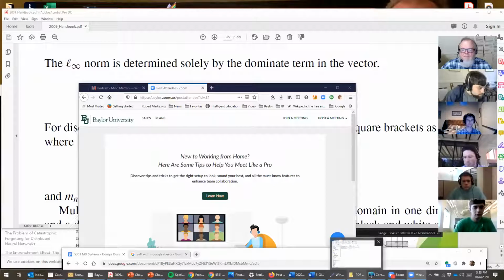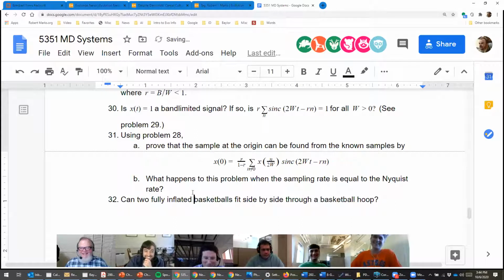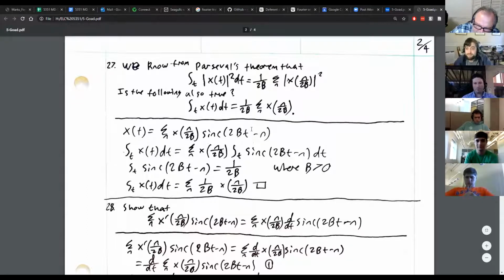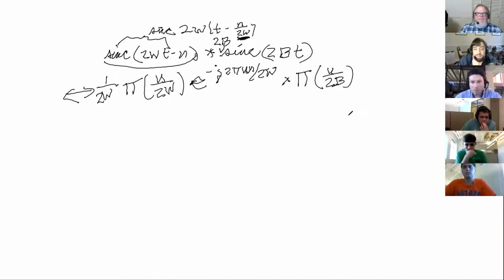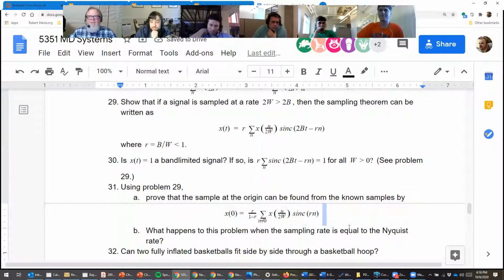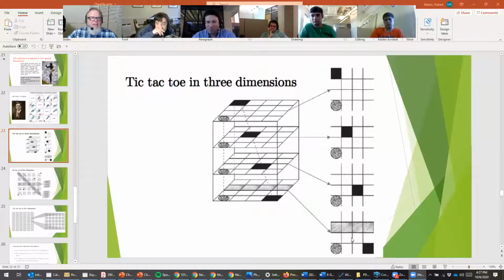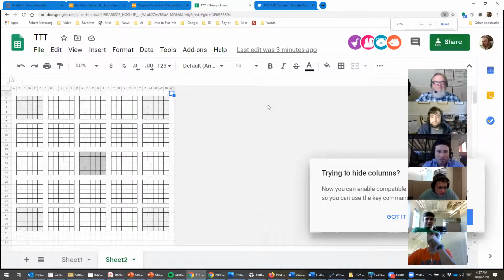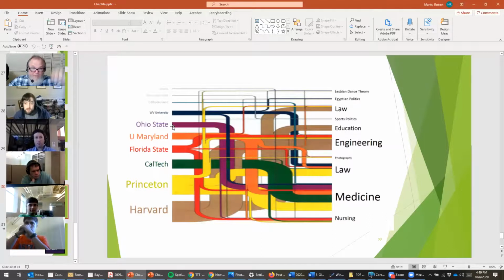#12 Multidimensional Signal Analysis: The Sampling Theorem 3, Intro to MD Systems